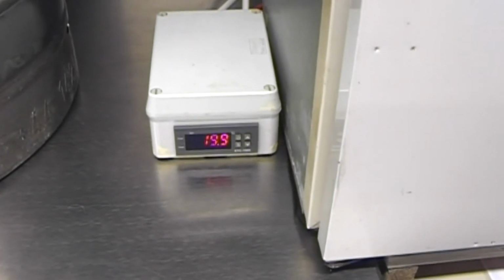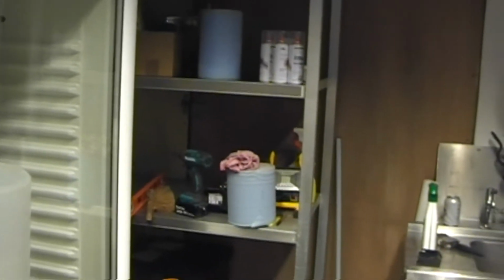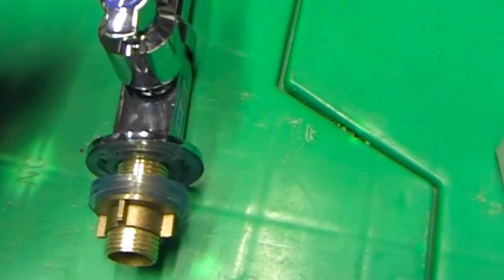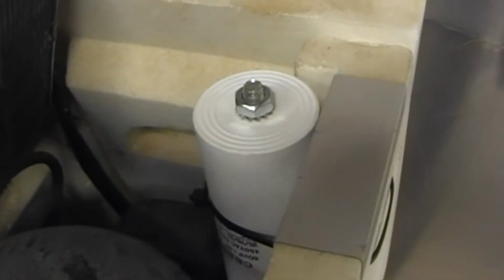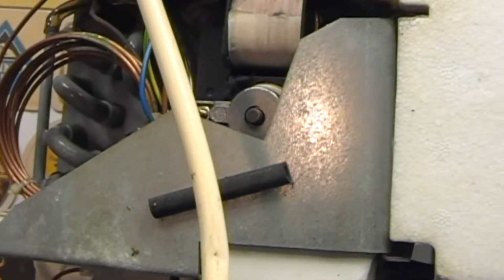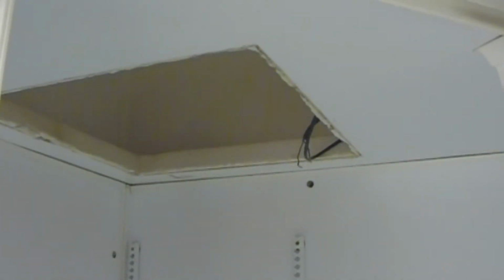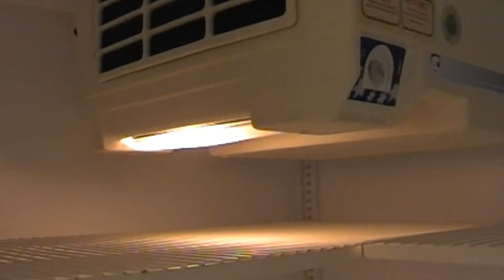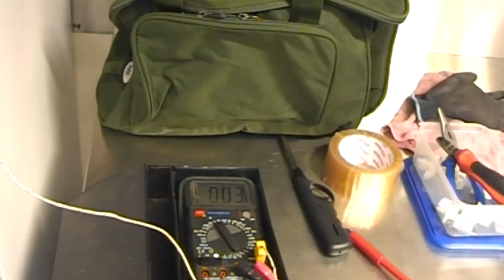BREW SHED BUILD Part 11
Utilising the available space, fix and install the Chiller unit